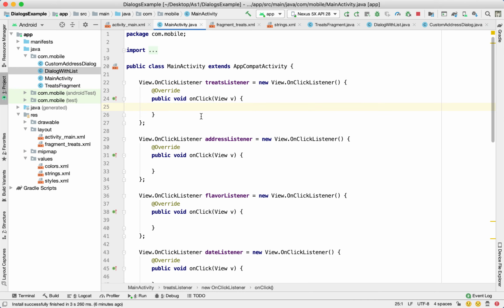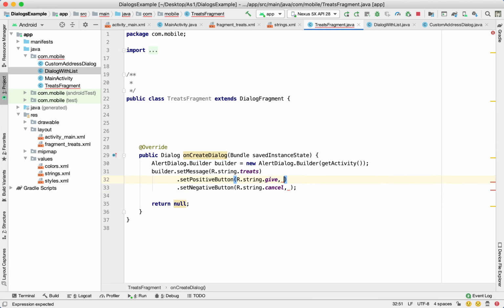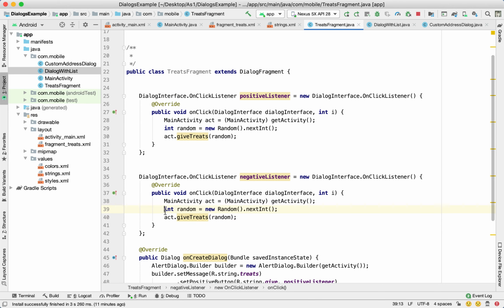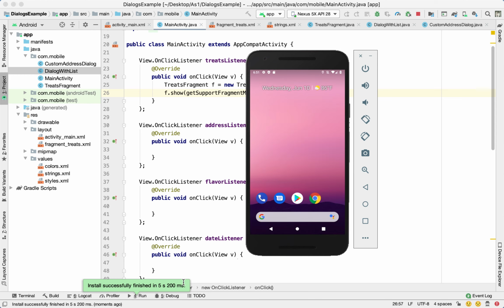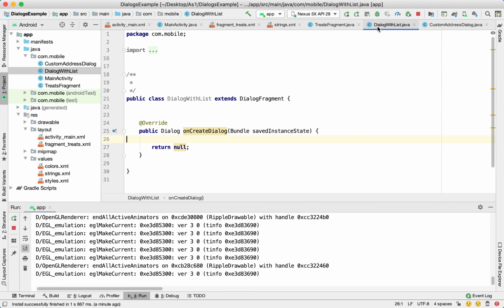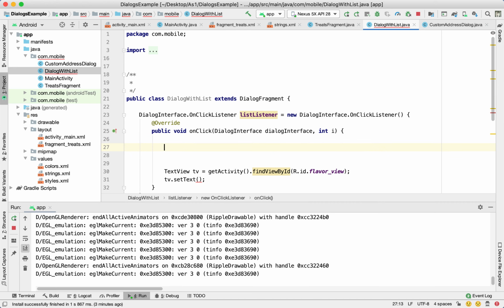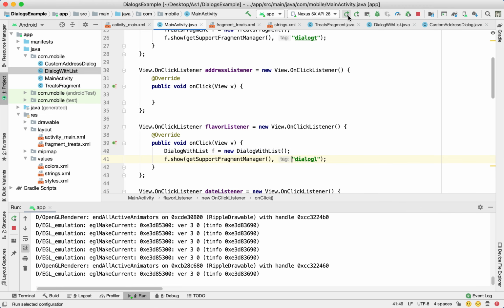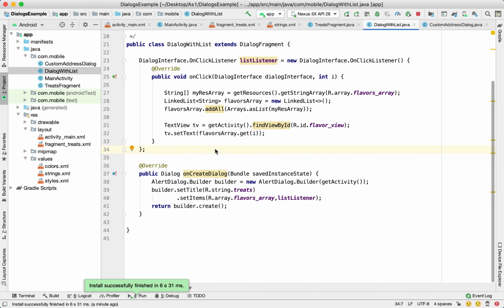Dialogs Walkthrough Part 1